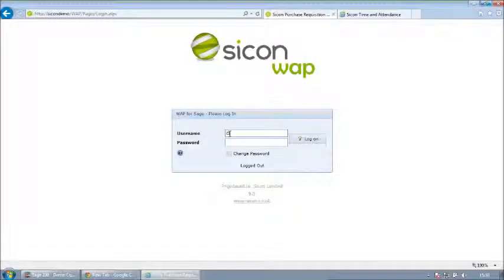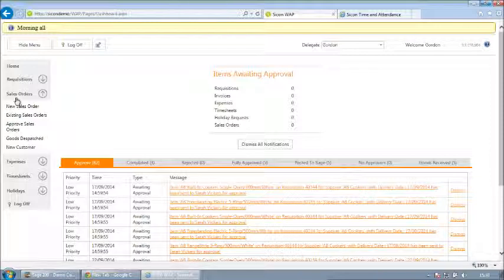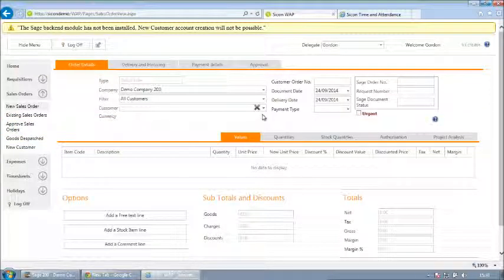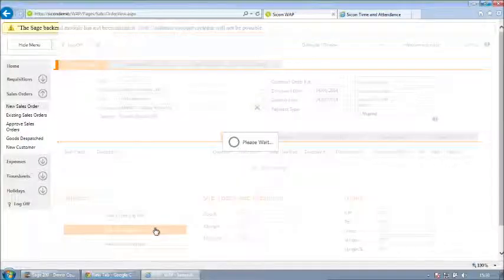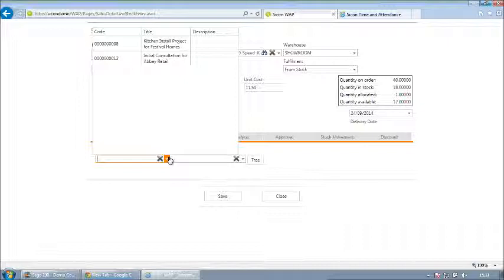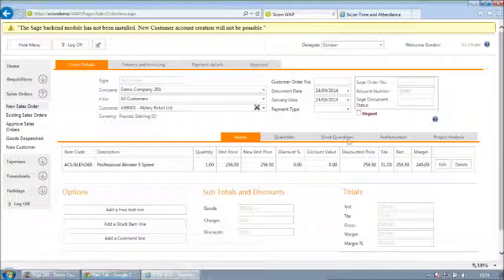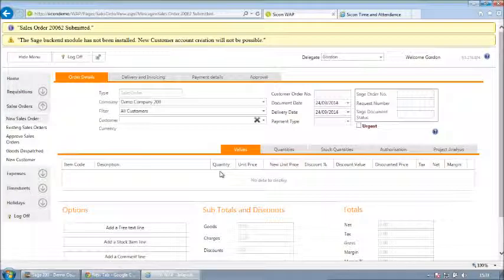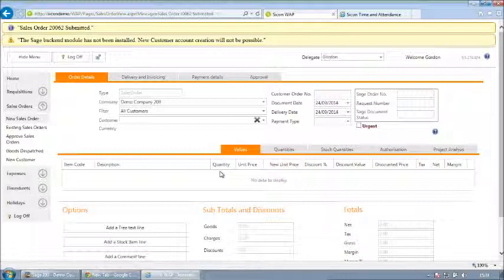Manage Sales Order Processing (SOP) with Sage 200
Are you looking for a more efficient way to manage your Sales Order Process? Then look no further! With the Sage 200 WAP add-on you can effectively generate sales orders documents to route for electronic approval.